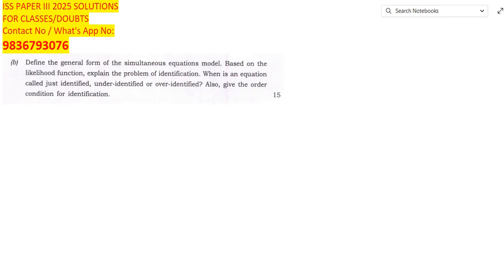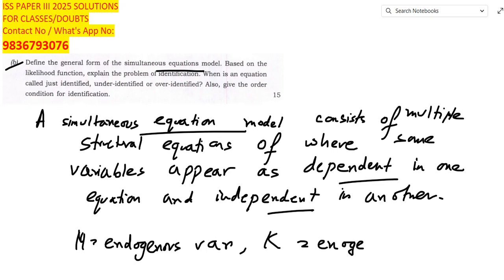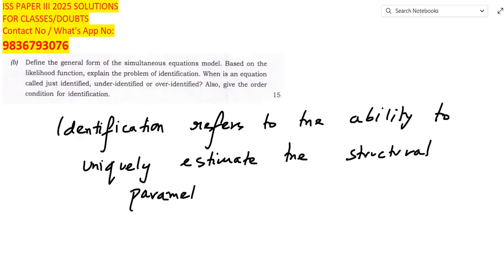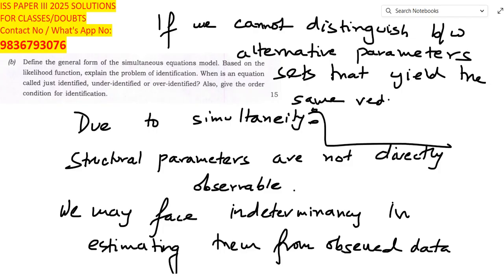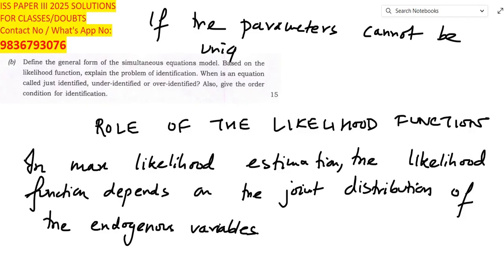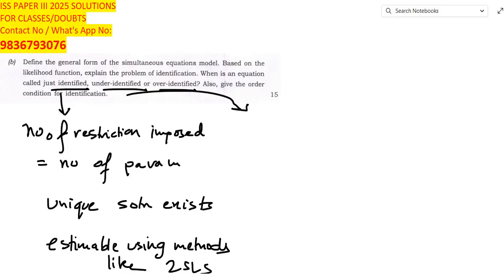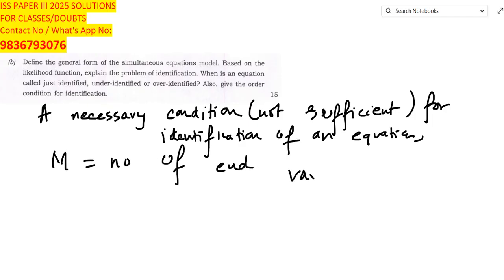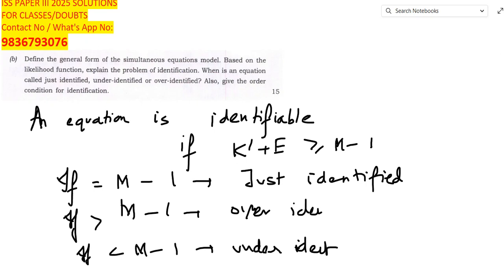ISS indian statistical service solution answer 2025 paper 3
ISS indian statistical service solution answer 2025